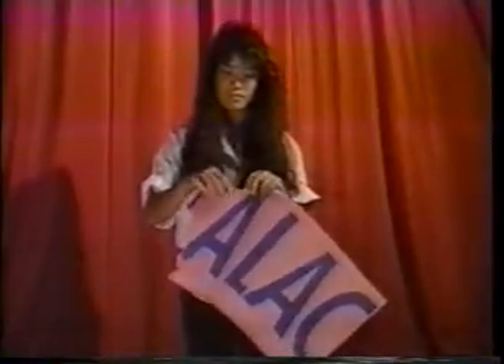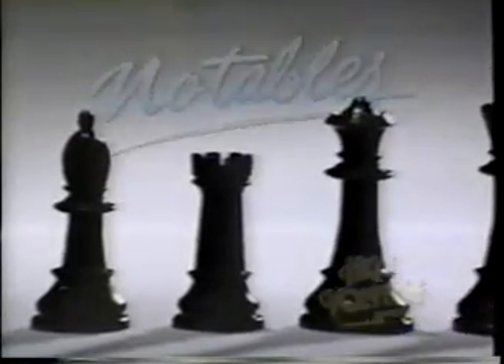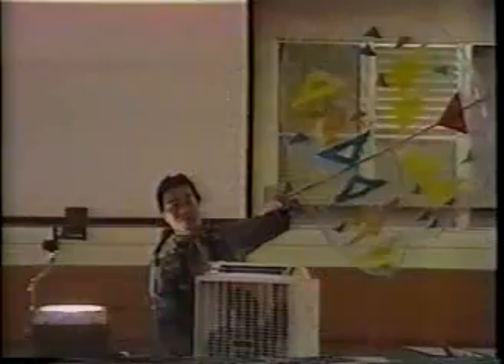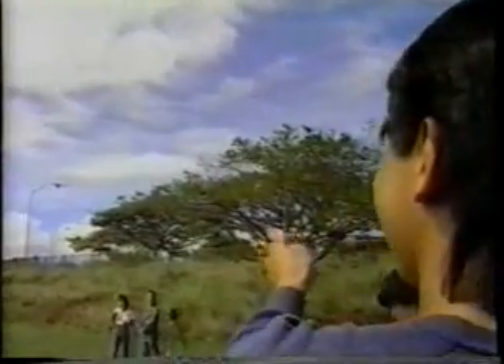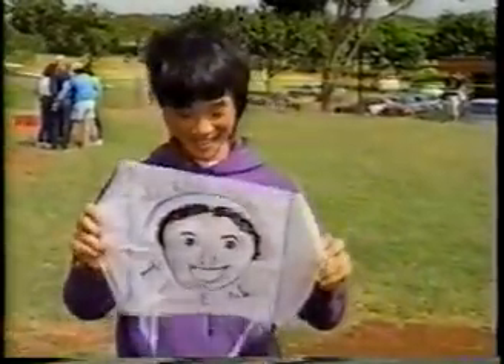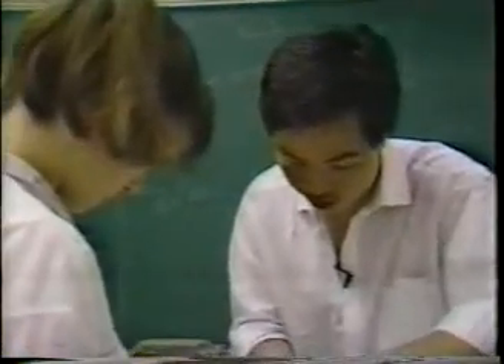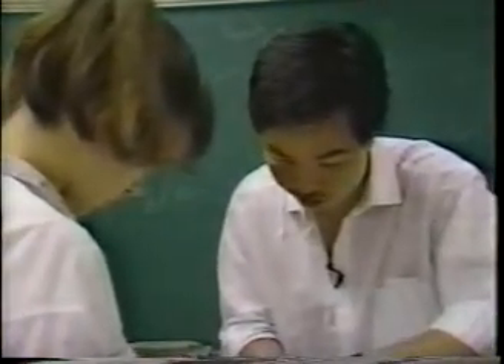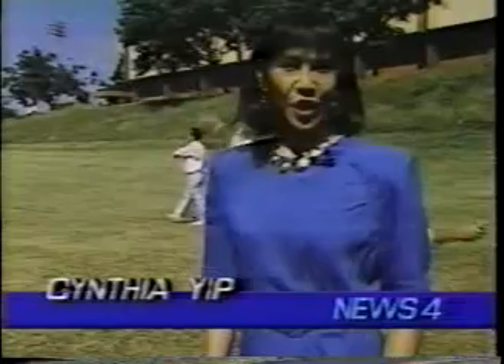Kite High Voltage